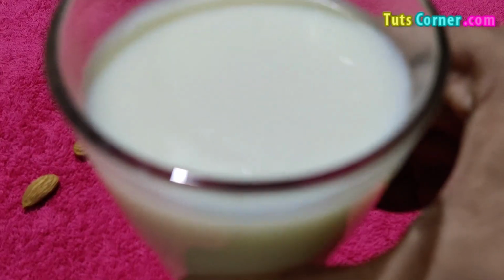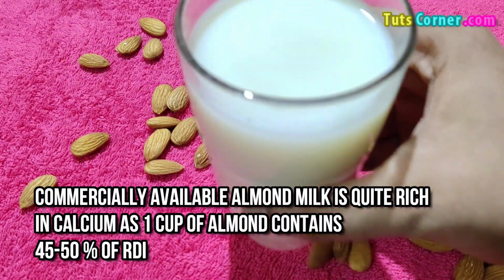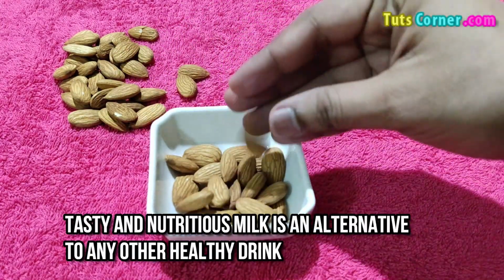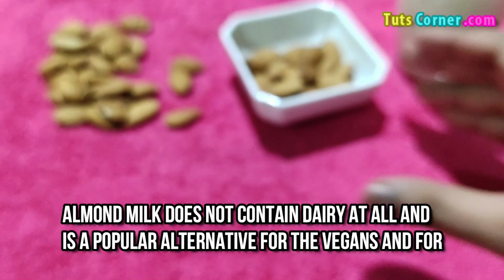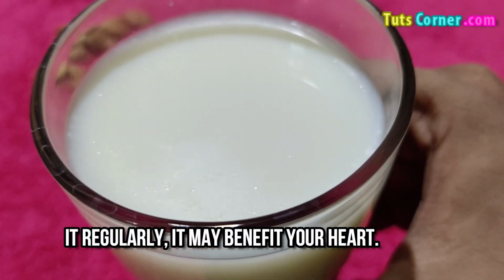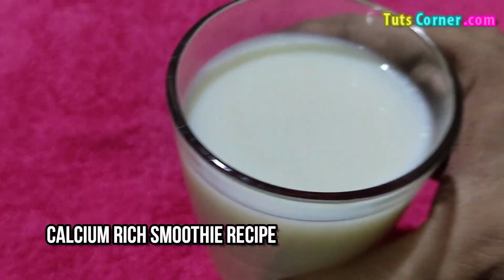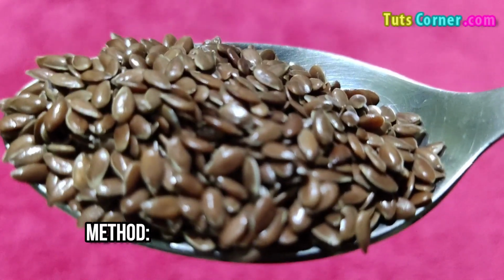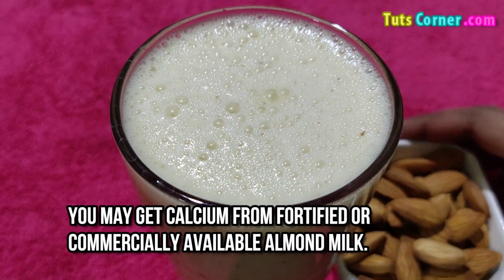Does Almond Milk have Calcium? Is Almond Milk High in Calcium? Does Almond Milk Contain Calcium?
Watch to know how much calcium is there in almond milk. Also learn the health benefits of almond milk and the amount of calcium in almond milk. Try this calcium rich smoothie recipe.